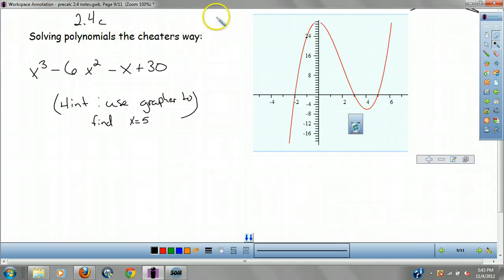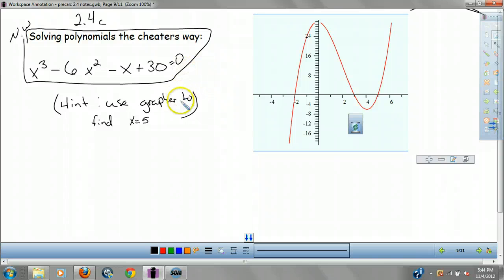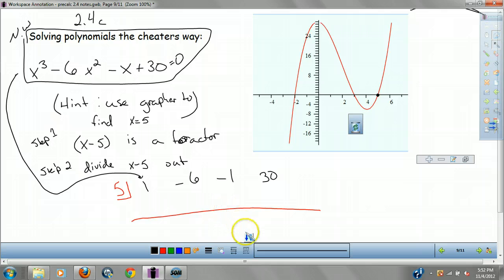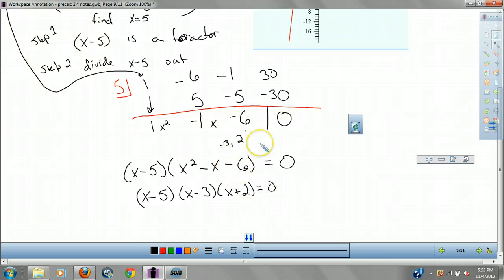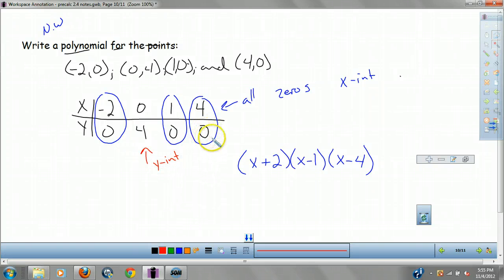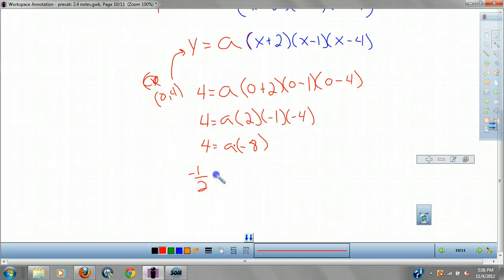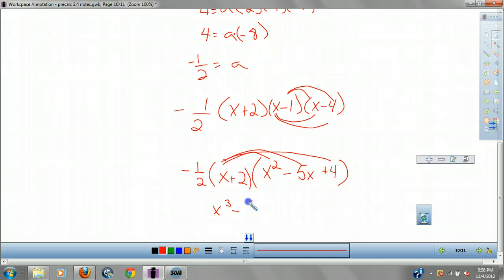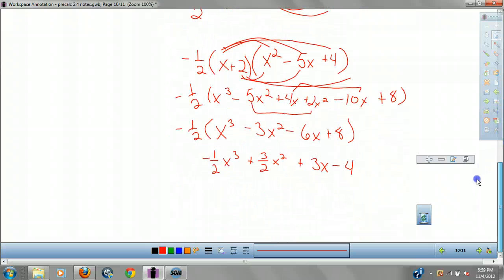Pre-calc 2.4c Solving polynomials